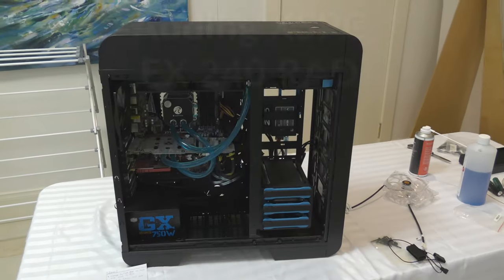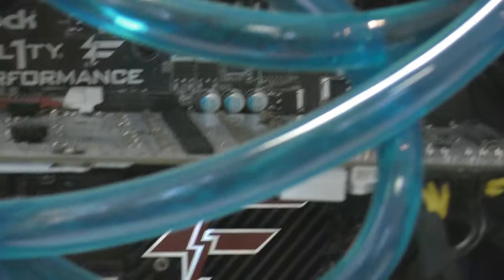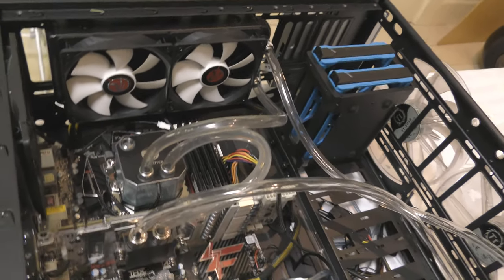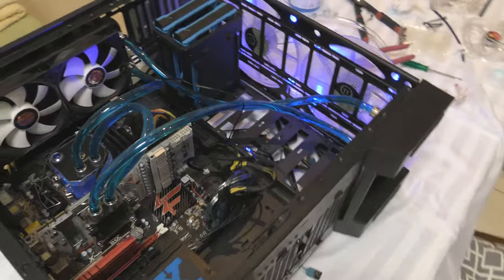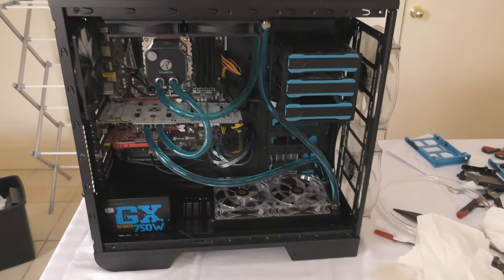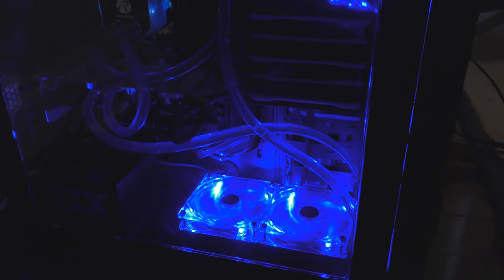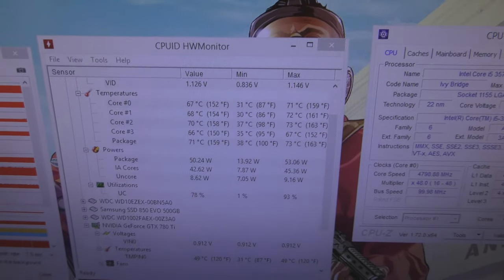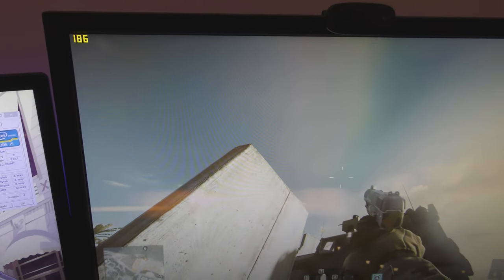Upgrading My Gaming PC / Adding EX 240 Rad / 4K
Hi everyone in today's episode I am upgrading my PC watercooling setup. I am adding the XSPC EX 240mm Radiator to my watercooling loop. I originally used the 240mm radiator that came with my Raijintek All In One but now I have two 240 rad's. I really hope you enjoyed the video in UHD 4K resolution. I used the HC-VX870 4K camcorder to film.

PC Specs:
CPU: I5 3570k 4.8GHZ OC (Water Cooled)
GPU: 780ti Hall of Fame 1290MHZ OC (Water Cooled)
MOBO: Z77 Fatal1ty Performance
HDD: WD Black 1tb + Blue 1tb drive
SSD: Samsung 850evo + OCZ 60gb
PSU: GX 750W